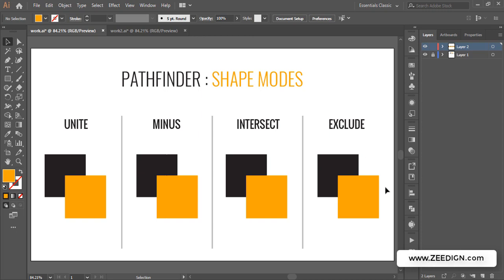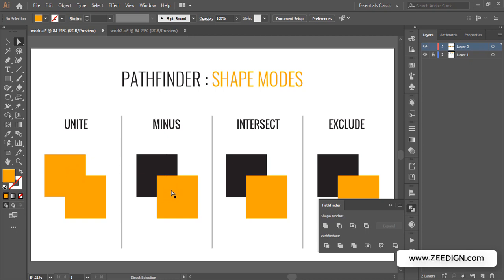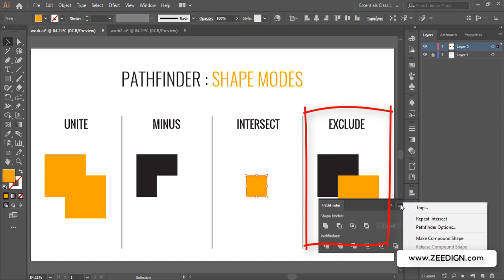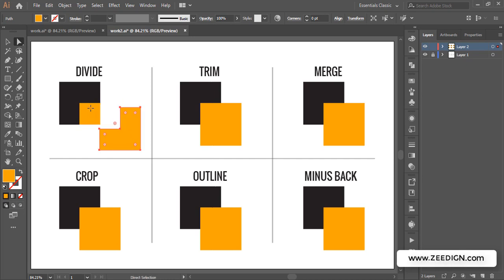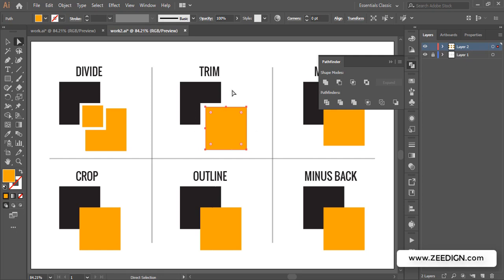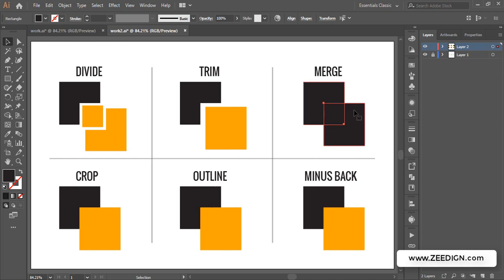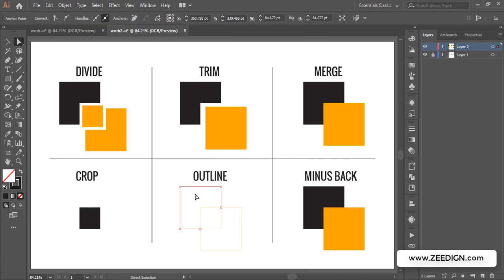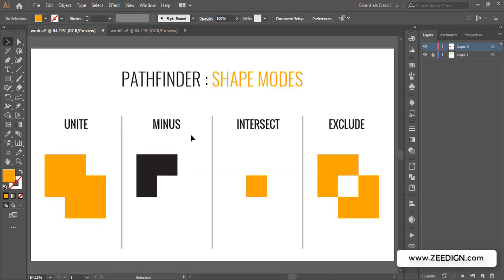How to use Pathfinder in Illustrator | ALL 10 Techniques Explained | Zeedign Tutorials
Lets learn all 10 types of Pathfinders in Adobe Illustrator, with detailed comparison & execution.